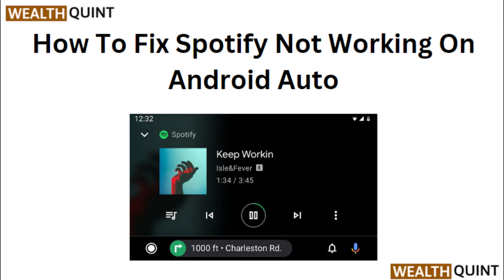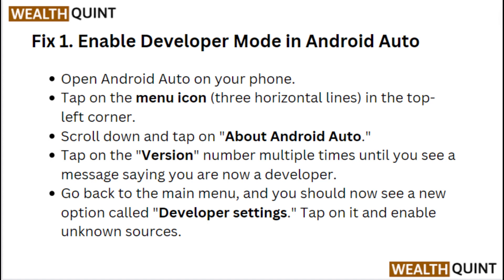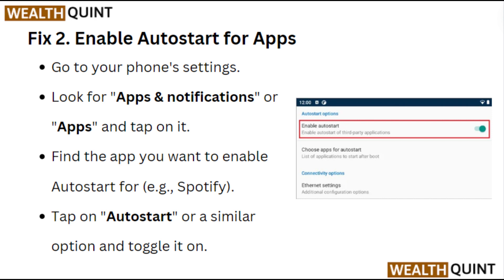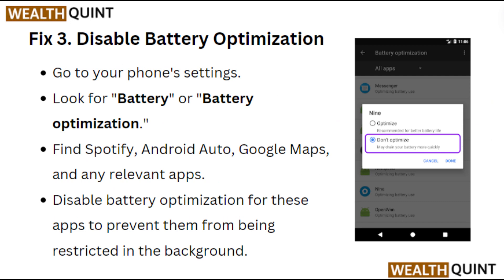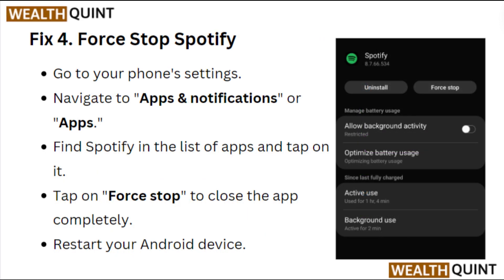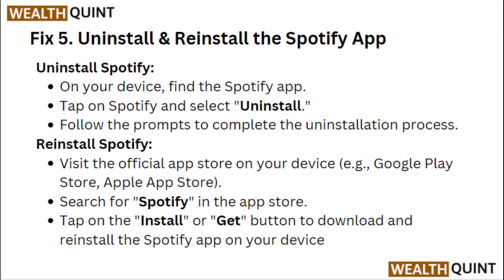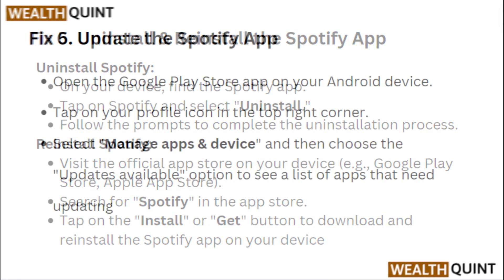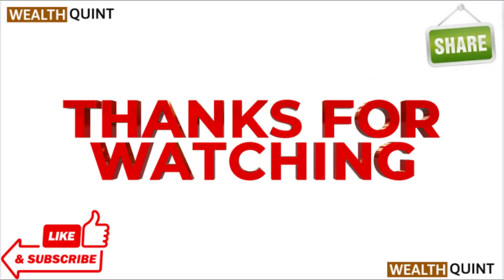How To Fix Spotify Not Working On Android Auto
In this YouTube video, we will guide you through the steps to fix the issue of Spotify not working on Android Auto. Our tutorial will provide you with easy-to-follow instructions to troubleshoot and resolve this problem. By the end of the video, you'll be able to enjoy seamless music streaming on Spotify through Android Auto once again.

00:06 Fix 1. Enable Developer Mode in Android Auto
00:36 Fix 2. Enable Autostart for Apps
00:52 Fix 3. Disable Battery Optimization
01:10 Fix 4. Force Stop Spotify
01:27 Fix 5. Uninstall & Reinstall the Spotify App
01:53 Fix 6. Update the Spotify App